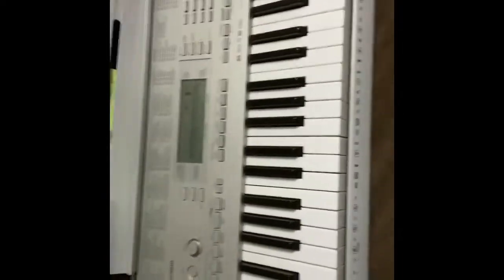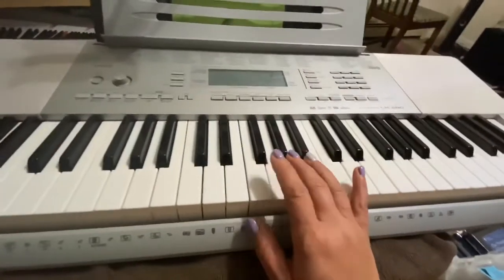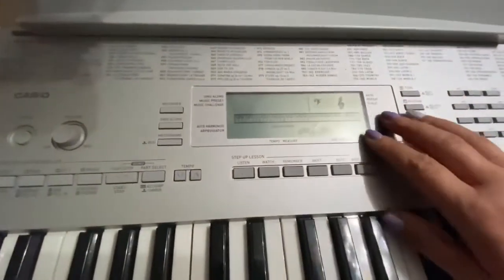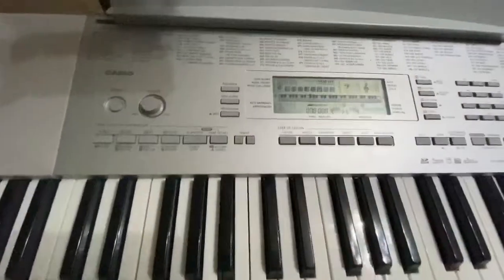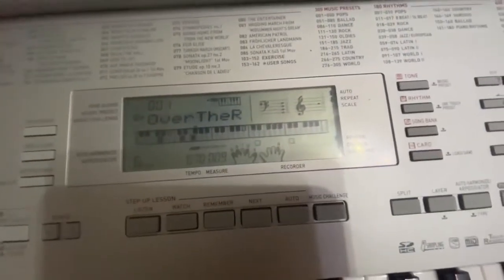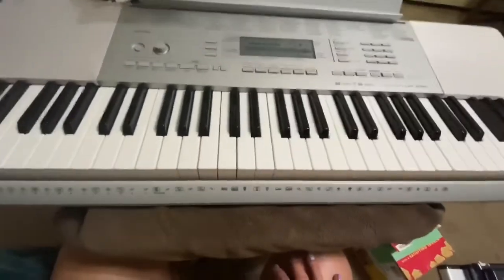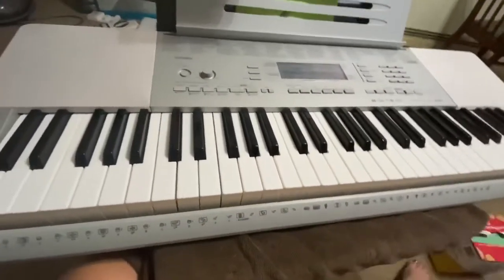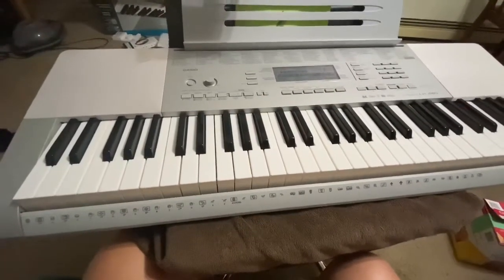Casio lk-280 review i’m adding a link to my updated review.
Learned a whole song in just one month with both hands!!!